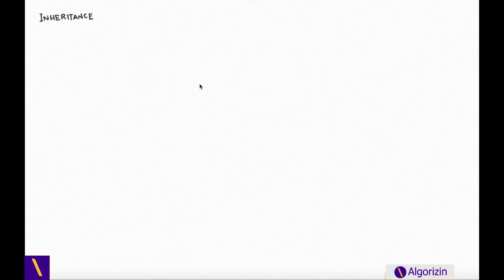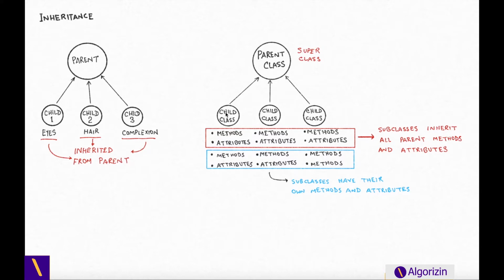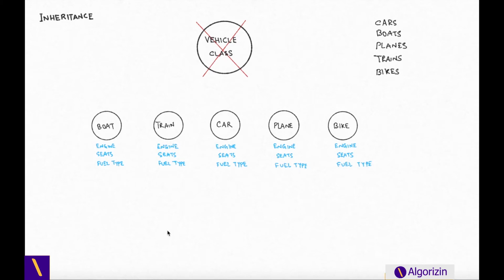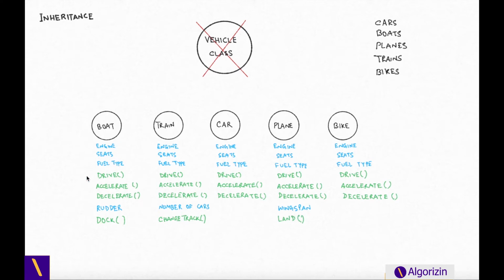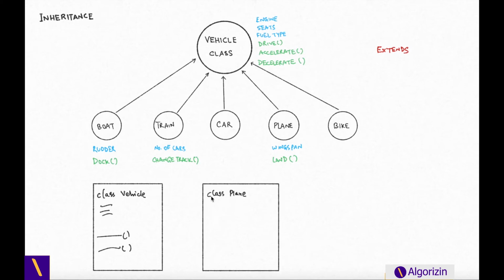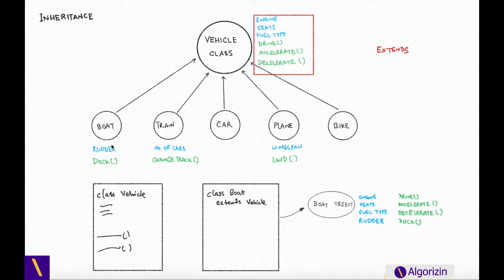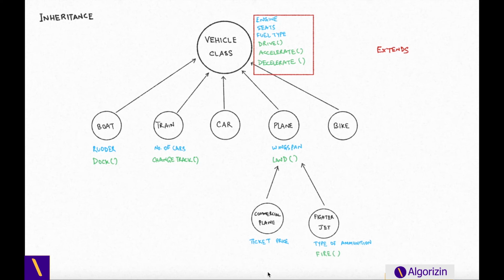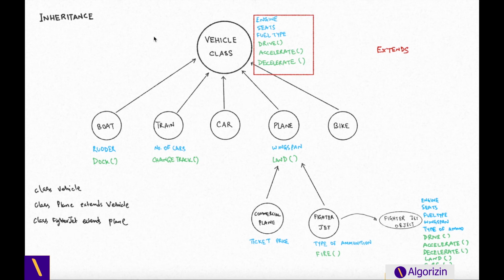Chapter 4 Part 3 Inheritance Explanation